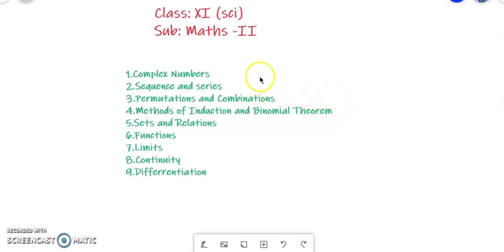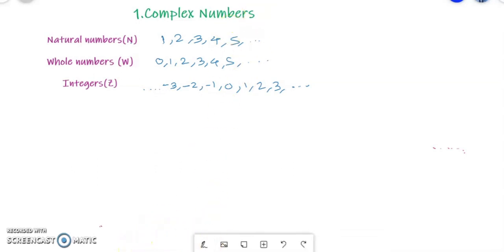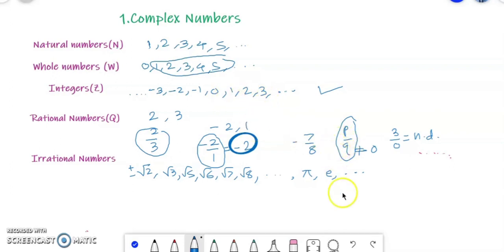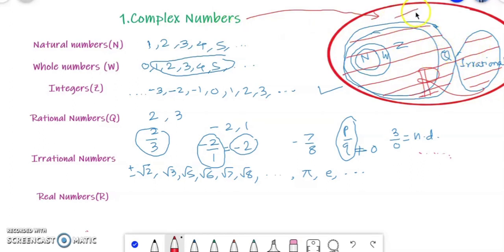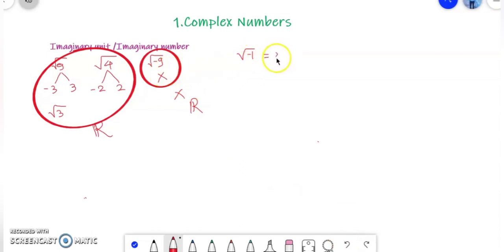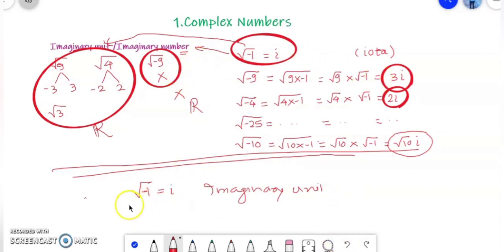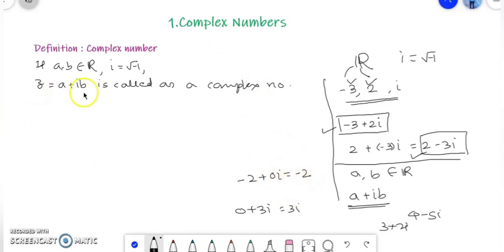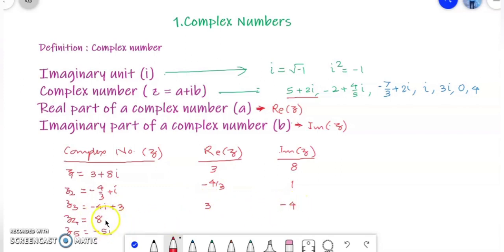Complex Numbers -1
class XI (sci)/Maths -2